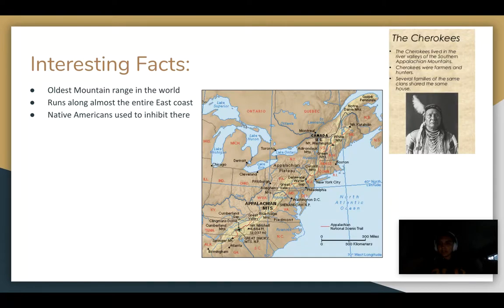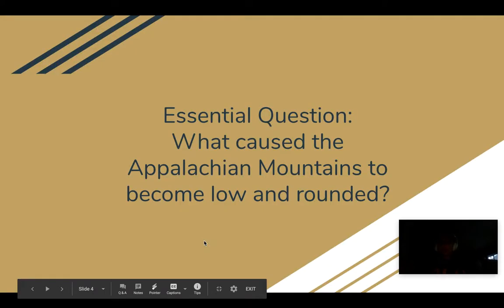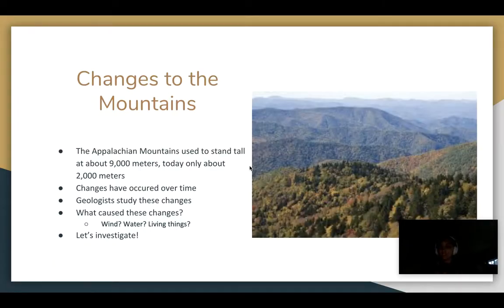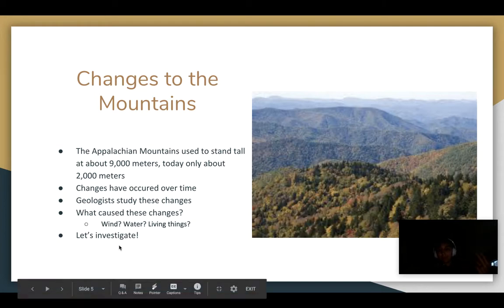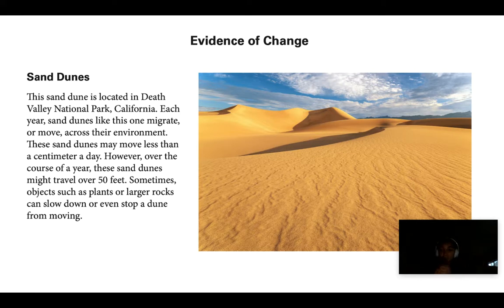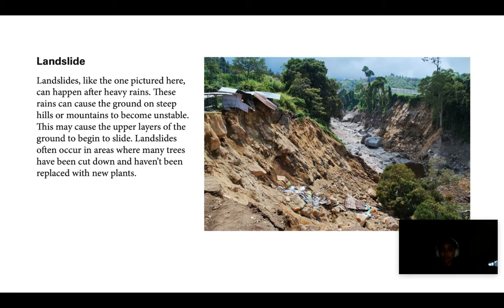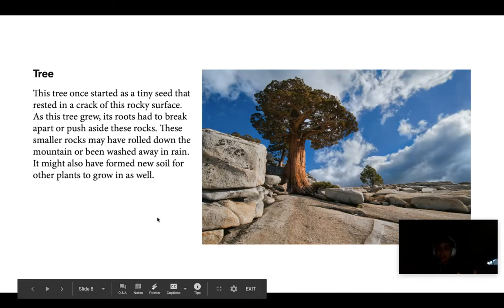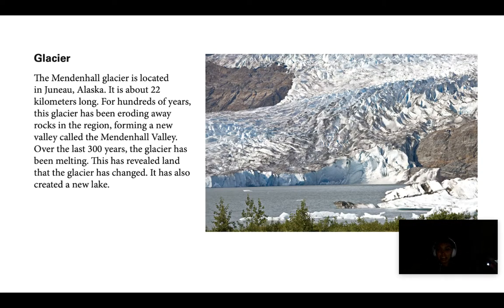Appalachian Mountains Part 1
TCI Unit 3 Lesson 5 Performance Task: Appalachian Mountains